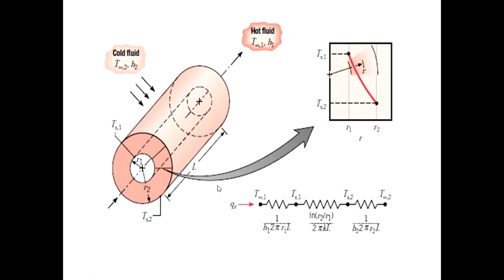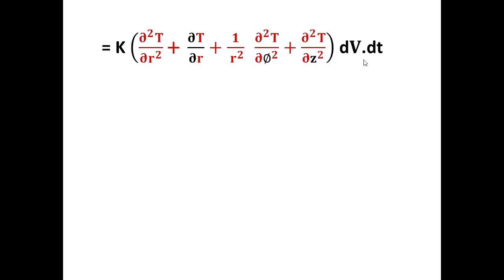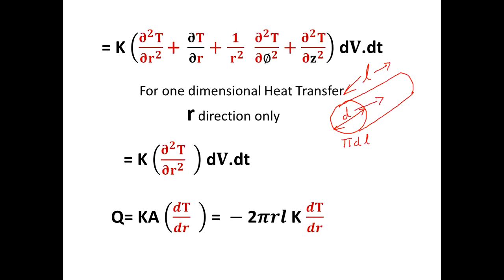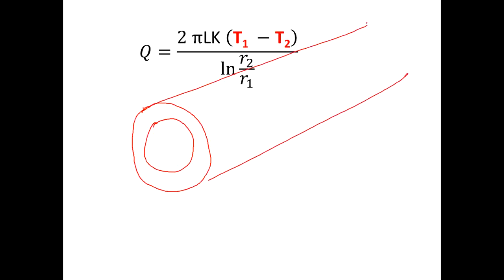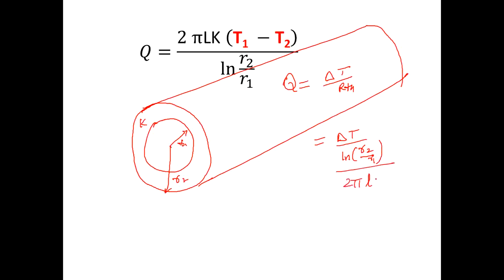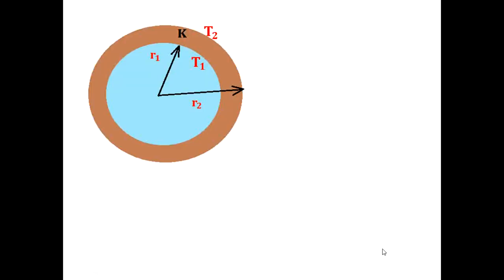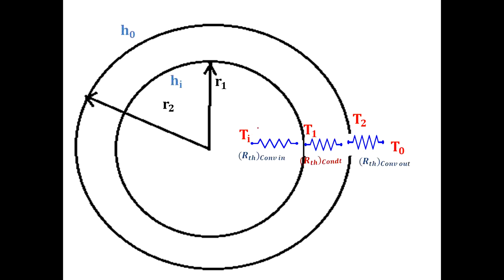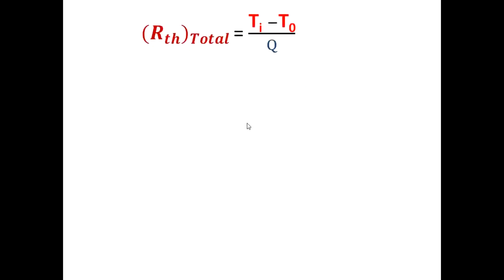M1 7 Thermal Resistance in Cylindrical Body or Pipe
Use a notebook for better understanding.